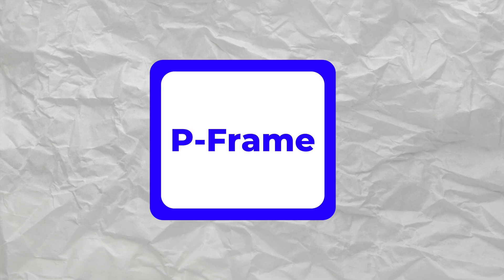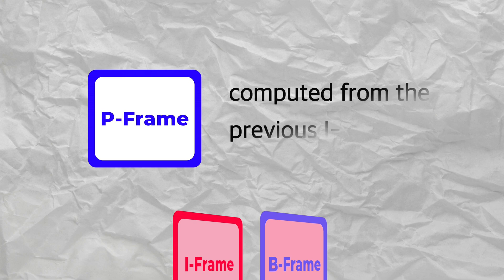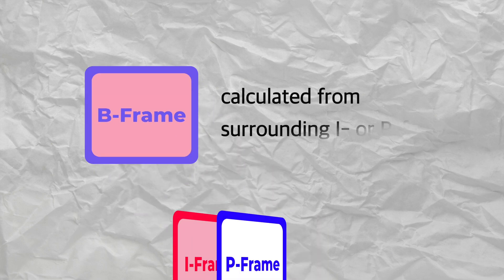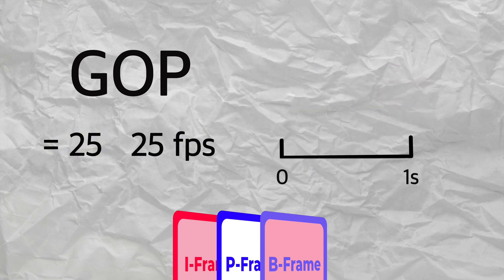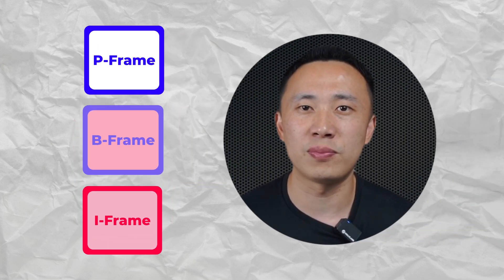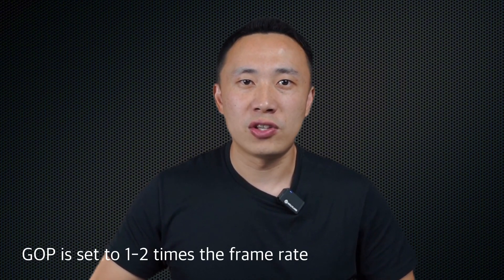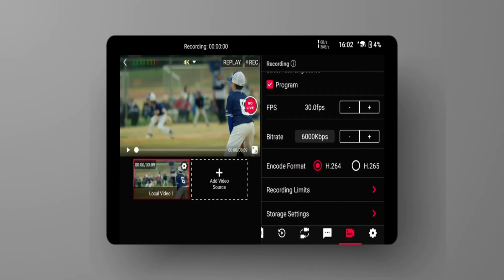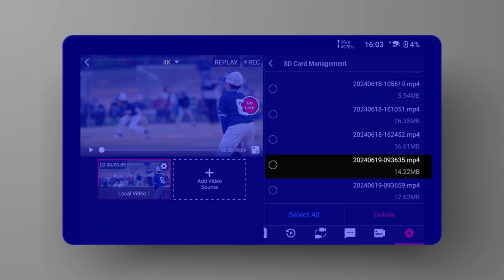H.264 vs H.265: Which is the Better Choice?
It is well known that YoloBox supports the H.264 encoding format. Additionally, the Ultra model also supports the H.265 encoding format.

In this video, we'll dive deeper into the video encoding formats H.264 and H.265 to help you gain a more comprehensive understanding of the visual parameters that affect video compression quality.

Timestamps:
0:00 - 0:41 Intro
0:41 - 1:38 Function
1:38 - 3:12 Algorithm Principle of H.264
3:12 - 4:38 H.264 & Live Streaming
4:38 - 8:02 H.264 & H.265